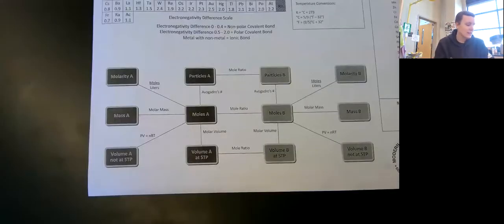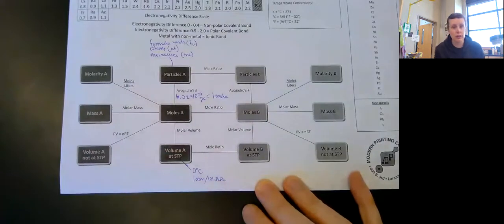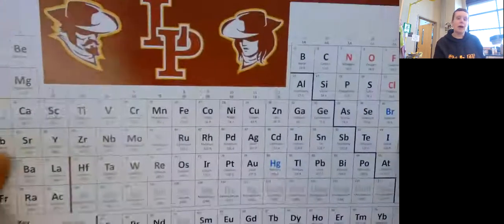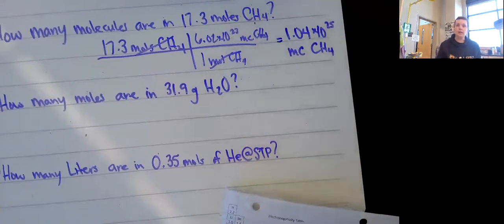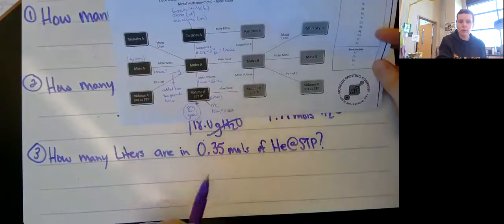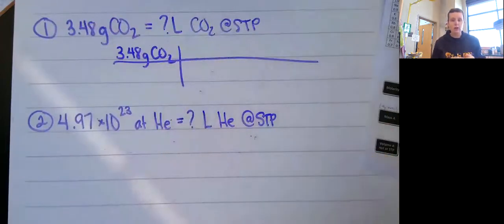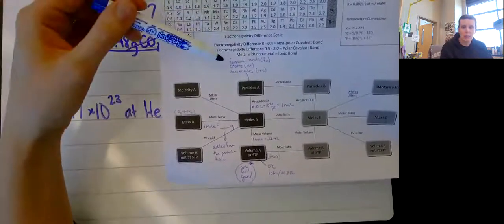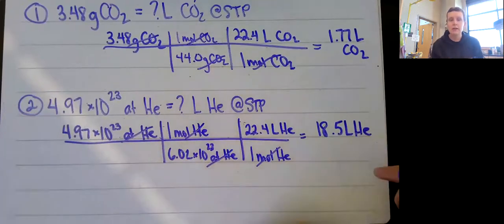Intro to 2 step Molar Conversions